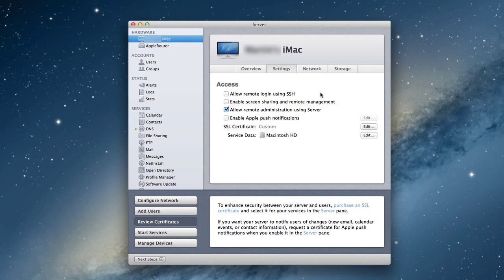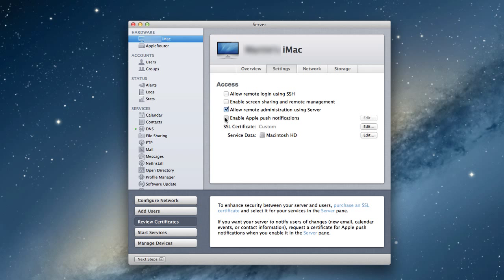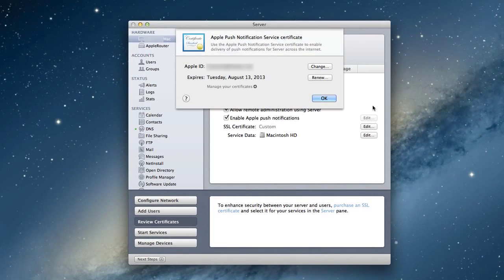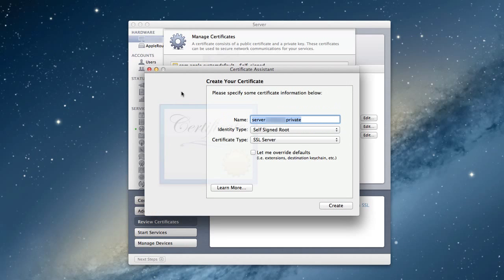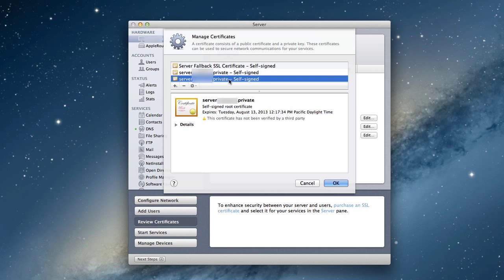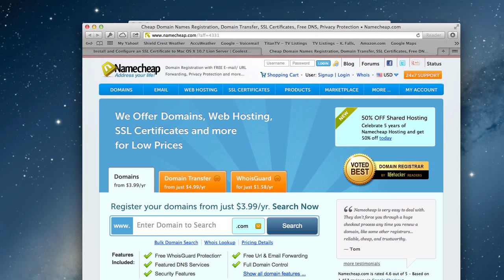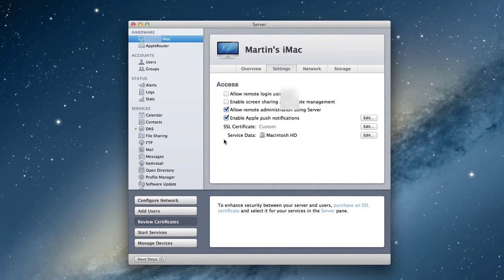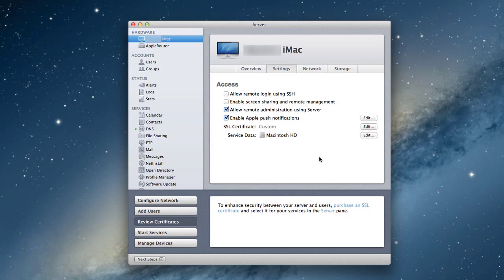Mountain Lion Server Part 5: SSL Certificates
In this screencast tutorial I cover how to set up SSL Certificates on your server to enable secure communication between all your devices and services. I cover how to set up a self signed certificate and a purchased third party SSL.

Next week I'll cover how to use the new DNS service in the server app. Any questions? Put them in the comments.